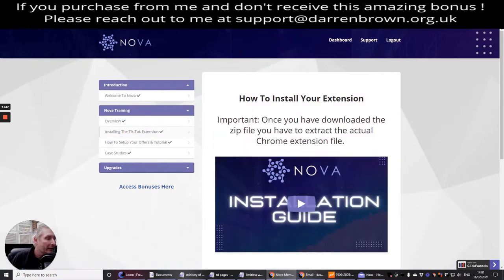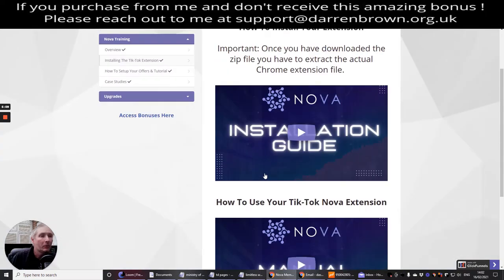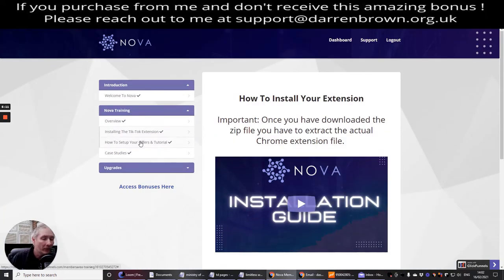Nova Review With Master Bonuses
Front End - NOVA: $12.95
Access the powerful NOVA software and training modules.

Unlimited Everything License - With this upgrade, you will be able to use the chrome Extensions with unlimited Tik-Tok accounts and follow more people.

Upsell #2 - Nova DFY Campaigns: $97 ($47)
Unlock x25 “Proven” Best high converting campaigns from Robin’s personal campaigns collection hosted for you that collectively made thousands of dollars.

Unlimited hosting & No monthly payments
DFY Review Videos
Traffic Training Included
Exclusive "Ranker Hacker" Training
Bonus Pages + Mega Vault Of Bonuses
Review Videos
Powerful Hosting for these campaigns (no monthly payments)

Upsell #3 - High Ticket DFY Funnel + Limitless Traffic + Unlock Instagram & Twitter: $197 ($98.5)
HUGE value once again here. You will get direct access to our Adwords audience by placing pixels on our sales pages for the next 365 days. It doesn’t stop there….

You also get access to Robin's personal High ticket Funnel (complete with emails, follow-up emails) that lands him several high ticket sales each month on autopilot.

Pocket high ticket commissions with the help of Jono's DFY high ticket system
Get the ability to add your pixel to our sales page, along with direct access to our adword audience.
Add Instagram & Twitter for access to 3.1 billion more visitors

Upsell #4 - 3 Apps Products Resellers License Bundle: $197 ($98.5)
Combined developers rights to the software, resell rights + Access to 3 Of Robin's Best Converting Products. Buyers of this up-sell also get to sell Nova as if it was your own product and take away commissions on the WHOLE funnel + commissions on the entire funnel for 2 of Robin's latest products.

Here's Are Some Key Benefits You May Be Interested In Getting:

NOVA Web-Based App - This works on both Mac & Windows as it’s a web-based application that runs on Google Chrome.
NOVA Traffic Generator - You’ll be able to start sending traffic to ANY link of your choice with the help of NOVA. It’s all possible thanks to the built-in smart automation, which leverages OTHERS audiences on TikTok, getting you free traffic. You won’t have to write a single word!
NOVA Training - To make this as easy as possible, we are including training that shows all the ins and outs of the NOVA application.
First Class Support- In addition to all of those goodies, you’ll have direct access to our support team. If you experience any issues our team is more than happy to help you out!

Product Factory- not to be repeated bonuses you can only access from the sales page.

Product factory Review FE sale
One Product Gives you 6 to 9 Products to launch, methods to work from home Starting now!
Ultimate Total Traffic Review with Crazy bonuses

Outrageous not to be repeated Bonuses only available with this launch and purchase of Product Factory Now! Grab your copy now!

💯 Link here Gets you free Traffic Now!